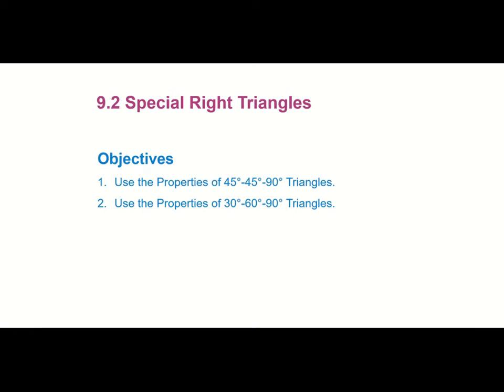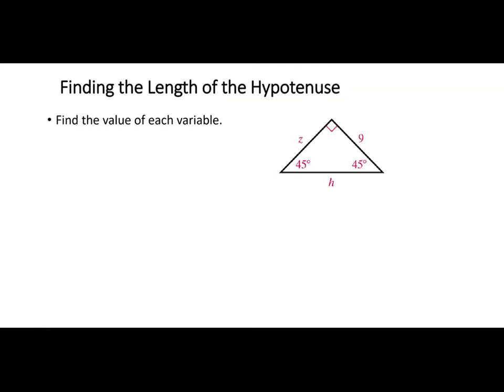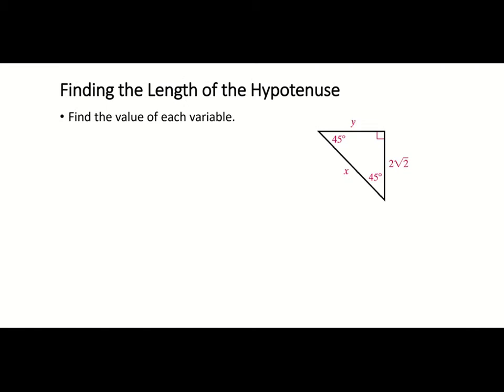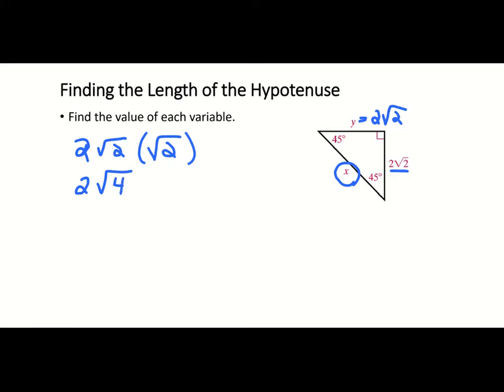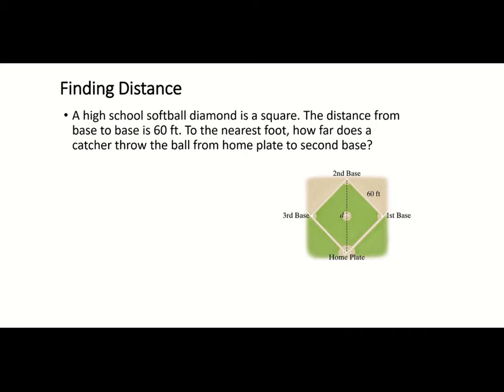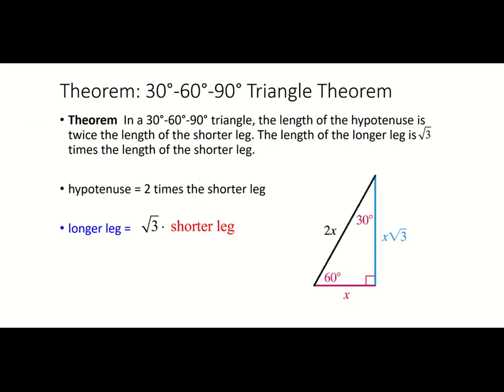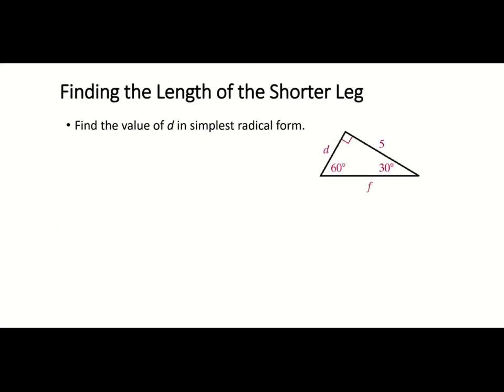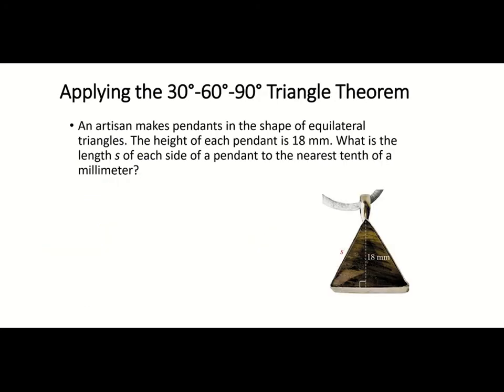Math 211 Chapter 9 Section 2